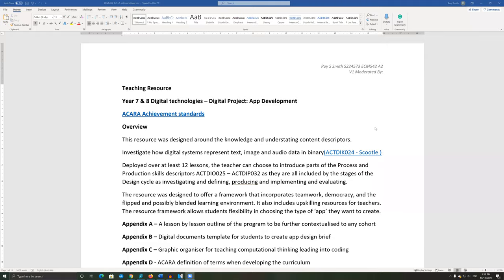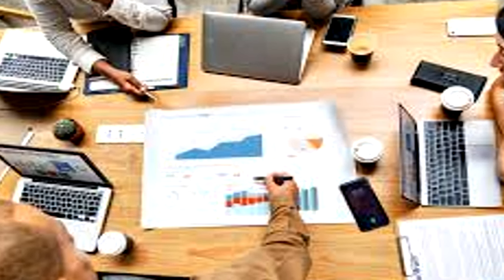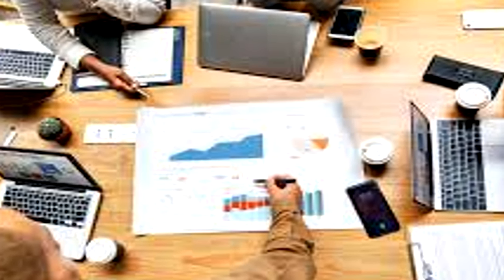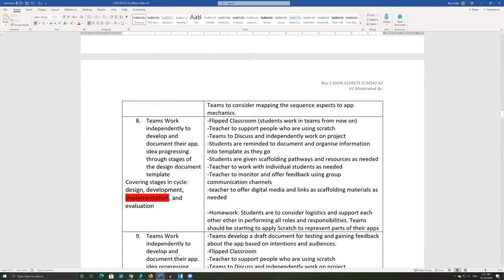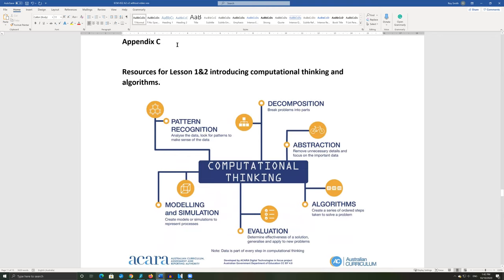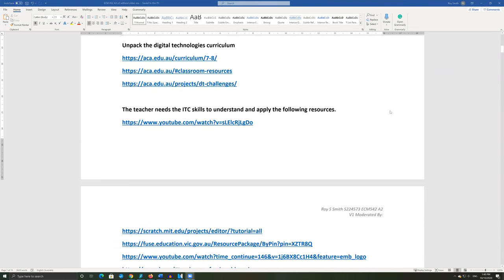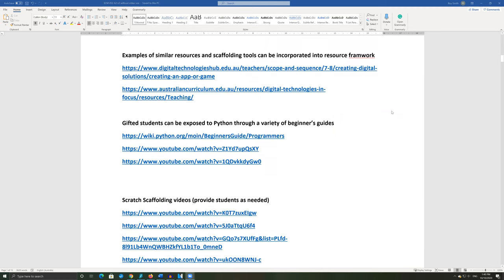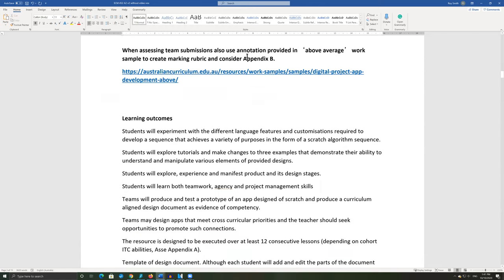Video 1 ECM542 Overview if Scratch